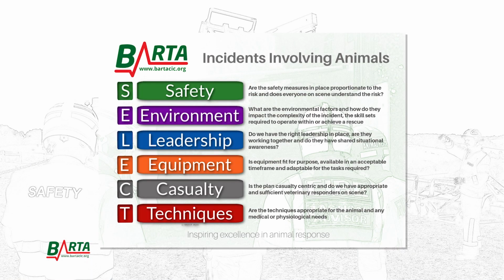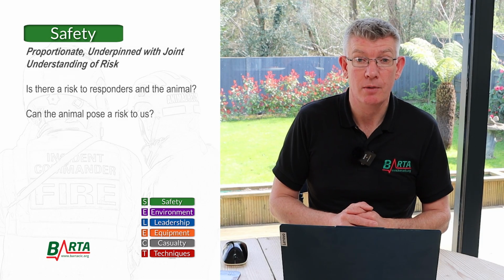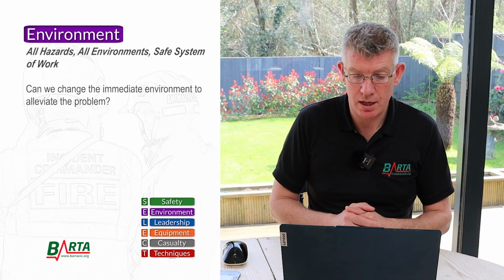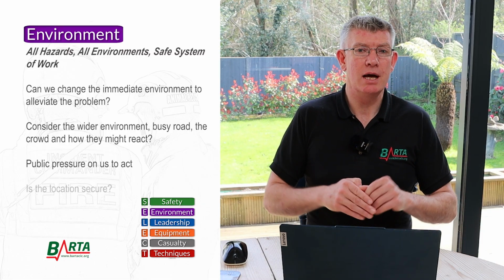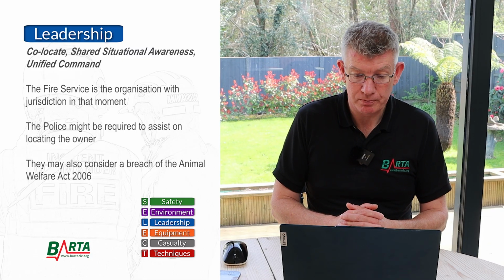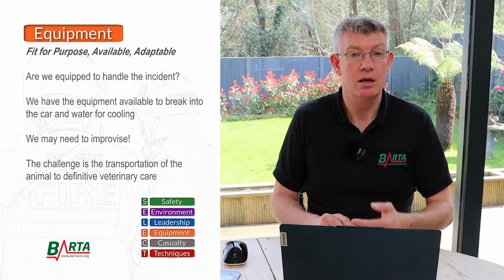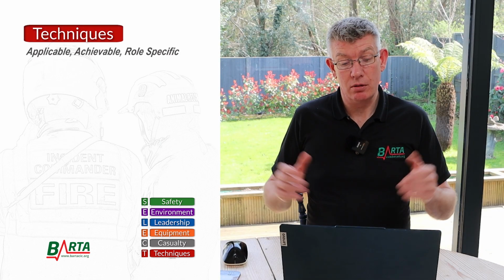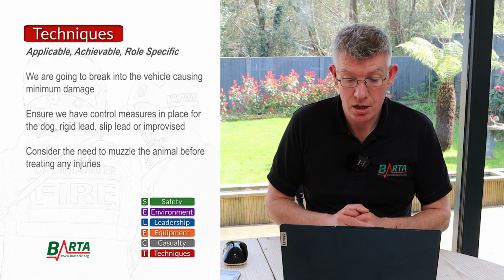Initial 07b S.E.L.E.C.T. Case Study: Dog in a Hot Car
Finally we look at the S.E.L.E.C.T. model and how it is used to determine appropriate actions at a small animal incident being dealt with by initial crews.